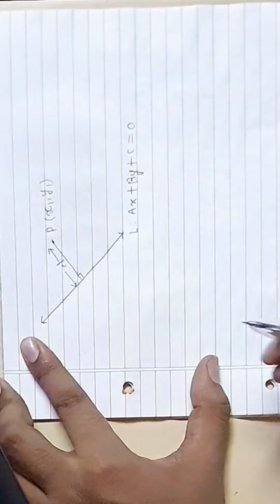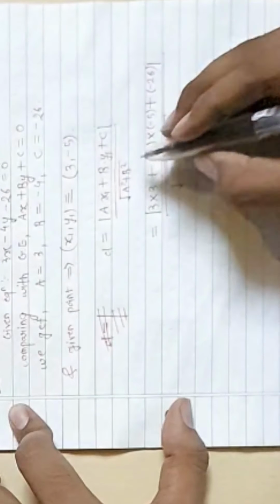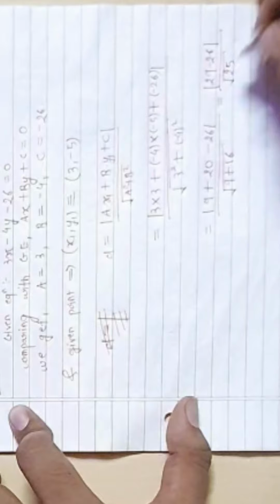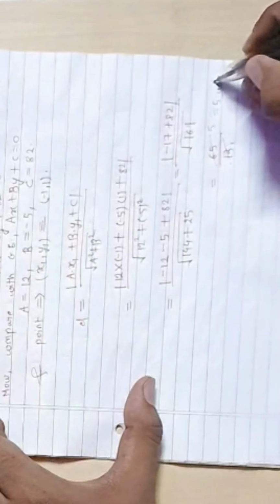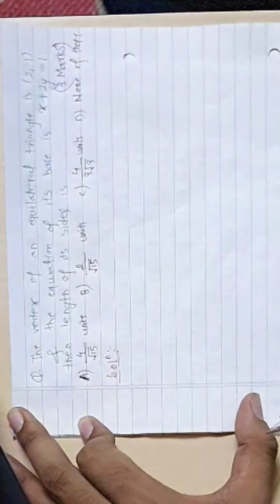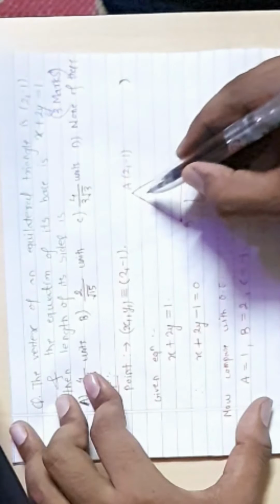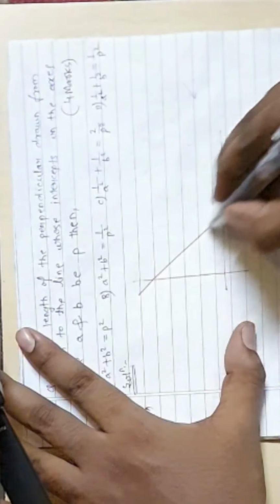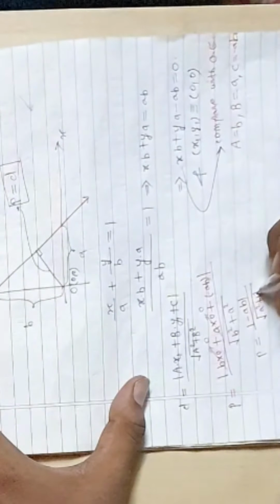Distance Of A Point From A Line #8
Explaining Formula and Questions based on it.

Hello everybody,
My name is RAHUL MISHRA.

Welcome to the world's largest collection of videos that is YouTube in which I started my educational video😁.

In my YOUTUBE channel, I will teach mathematics questions and concepts of IIT JEE MAINS AND ADVANCED and their techniques to solve problems.

Co-Ordinate Geometry
Mathematics

If anything you want to tell,mail to me